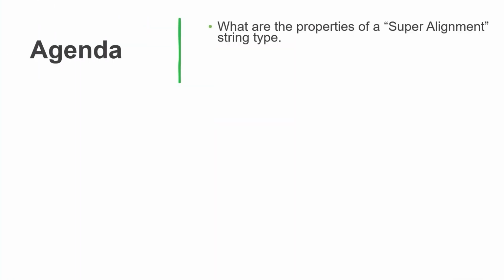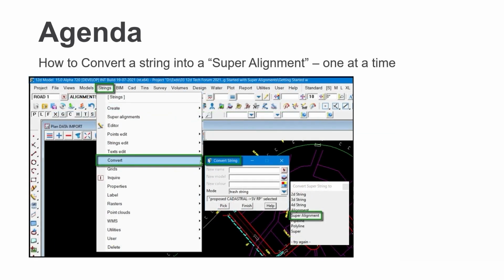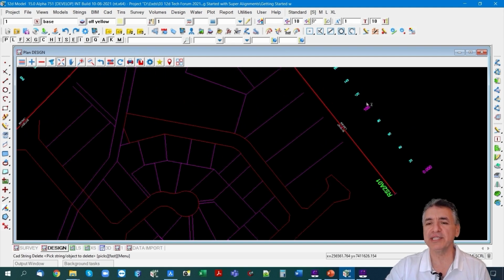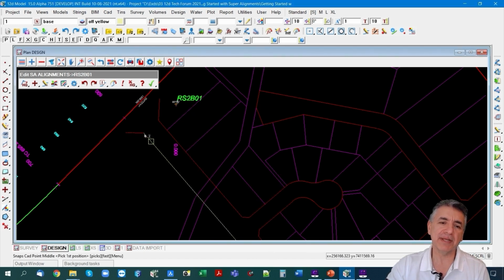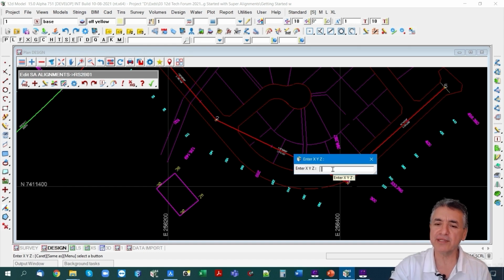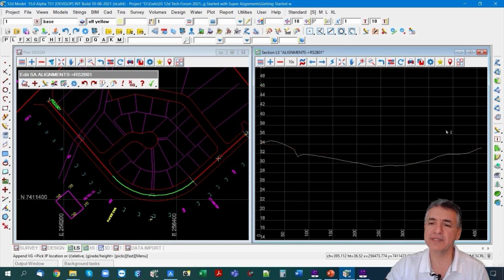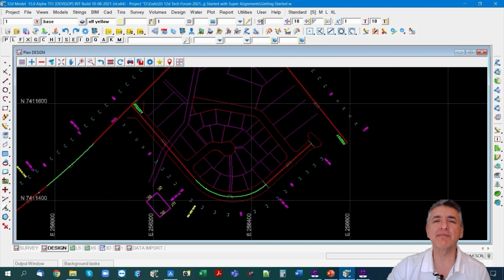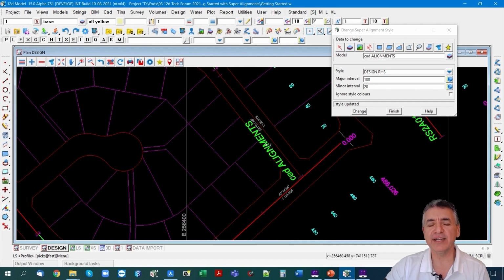Getting Started with Super Alignments in 12d Model | IP Method Tutorial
In this session, Steve from Extra Dimension Solutions walks you through Getting Started with Super Alignments in 12d Model, focusing on the IP Method.

You’ll learn:
What a Super Alignment is and its key properties
How to use Super Alignments in road, rail, airport, and drainage design
Step-by-step creation of a Super Alignment in 12d Model
How to convert existing survey or CAD strings into Super Alignments
Practical tools, tips, and tricks to streamline your design workflow
This demo is presented using 12d Model V15 (also applicable to V14). Whether you’re working on roads, subdivisions, rail alignments, or drainage channels, understanding Super Alignments will make your designs more accurate and adaptable.

By the end, you’ll know how to:
✔️ Create and edit Super Alignments in 12d Model
✔️ Apply horizontal and vertical geometry independently
✔️ Use IPs, curves, spirals, and grades effectively
✔️ Import CAD strings and convert them into Super Alignments
📌 More Training from the Civil and Surveying Institute (CSI):

Access beginner to advanced lessons in civil design, pavements, utilities, macros, and more